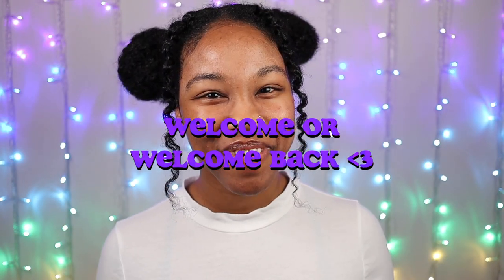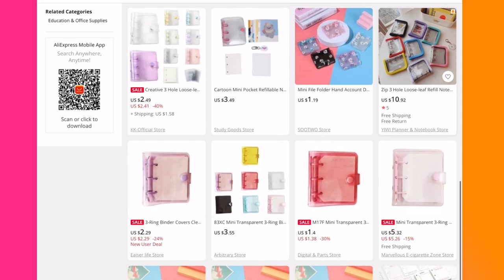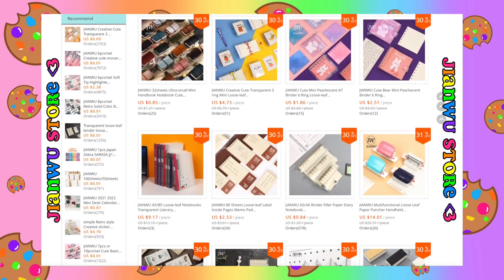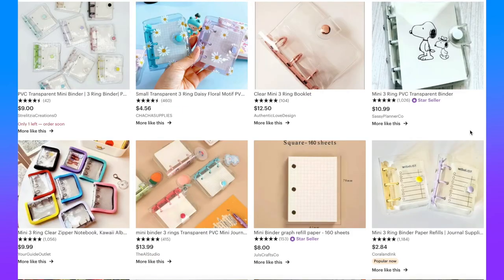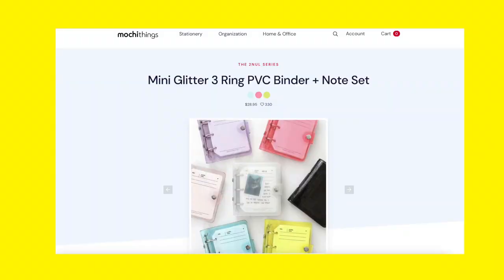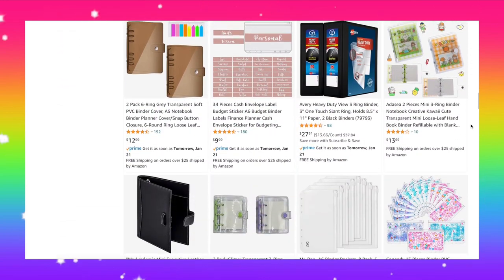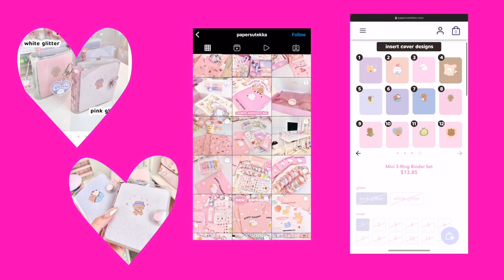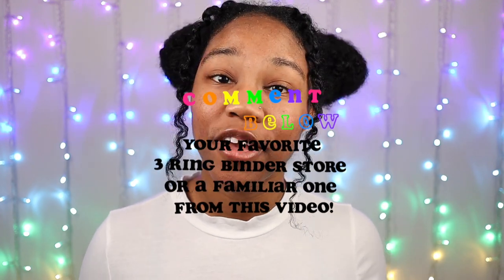Where to Buy Mini 3 Ring Binders 📕🌈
LINKS ARE BELOW! 🌈✨Wanting to know where to buy a mini 3 ring binder?

🚨⏰ TIME STAMPS:
0:00 Where to Buy Mini 3 Ring Binders Intro
0:24 3 Ring Binder Store #1
1:15 3 Ring Binder Store #2
1:40 3 Ring Binder Store #3
2:06 3 Ring Binder Store #4
2:32 3 Ring Binder Stores From Instagram

Hey Kiittens! I hope you guys enjoyed today's video! There's a good amount of online 3 ring binder stores, I hope some of these were good options for you guys! I especially was surprised at the number of Instagram stores that sell mini ring binders, what a nice fact!

& please let me know of any more journaling or ring binder videos you would like to see from me soon!

As always, I'm here to support and encourage you guys to start loving and believing in yourselves Kiittens!